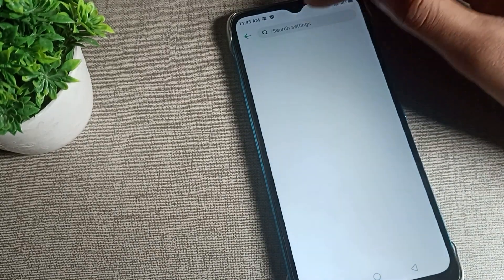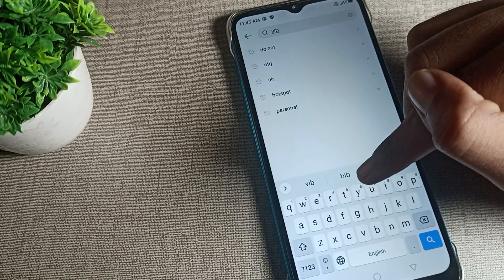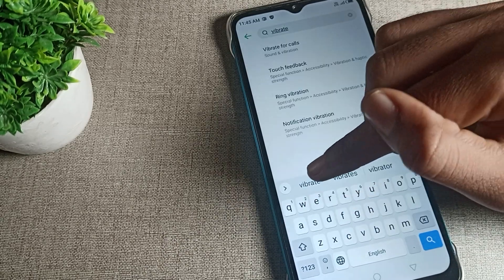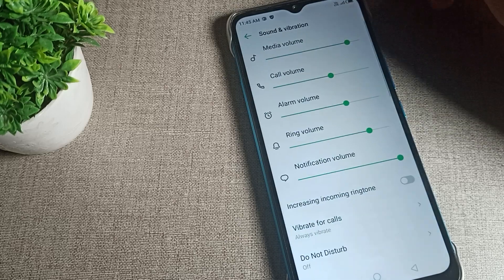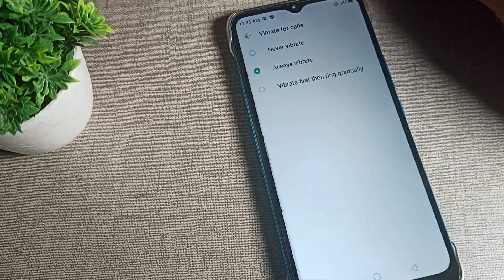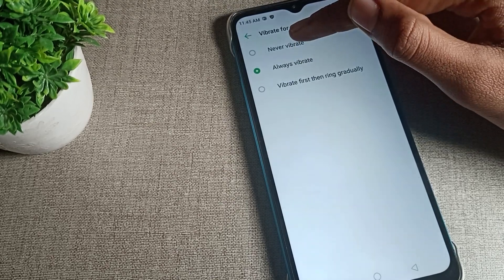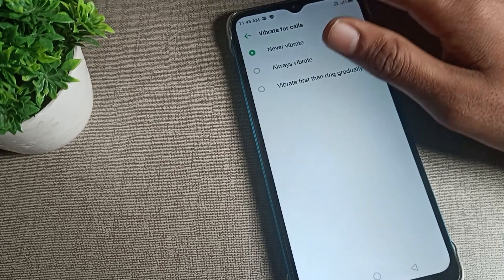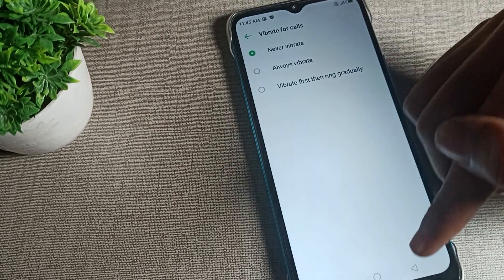infinix smart 5 off vibrate for calls, how to off vibrate for calls infinix smart 5 phone